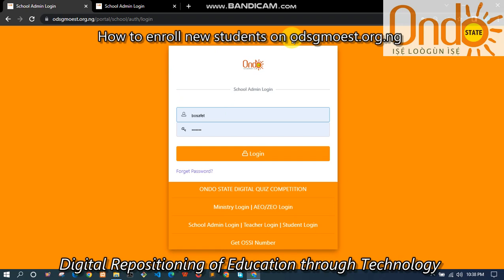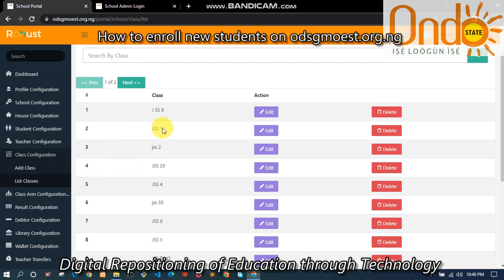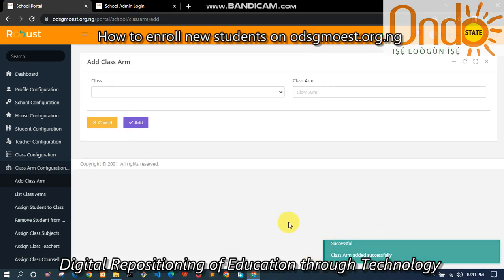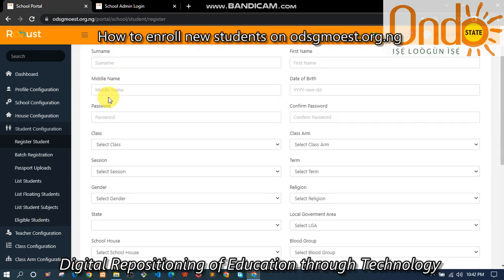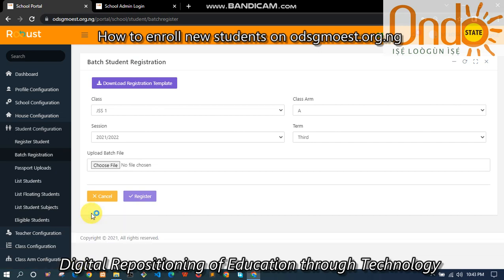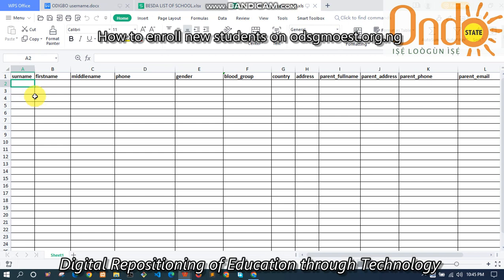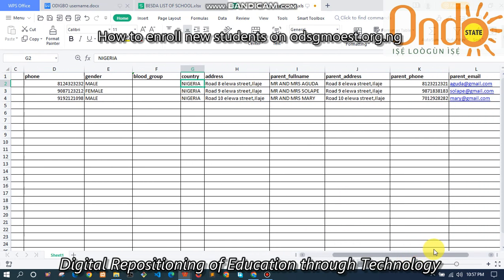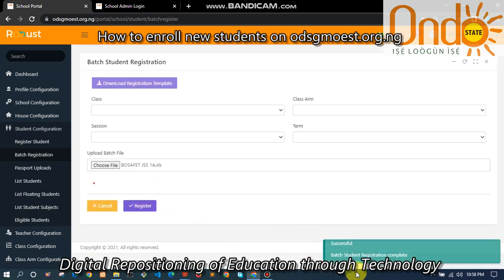(PART 1) ENROLLMENT OF NEW STUDENTS